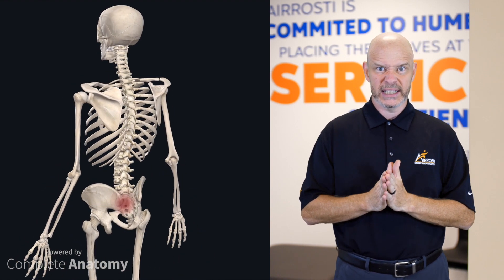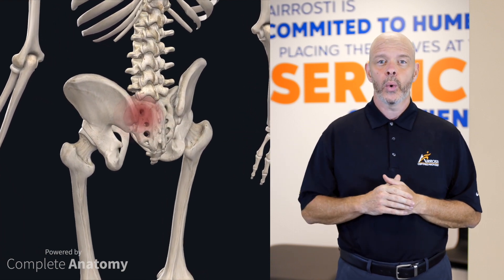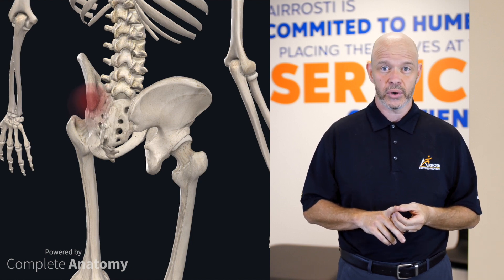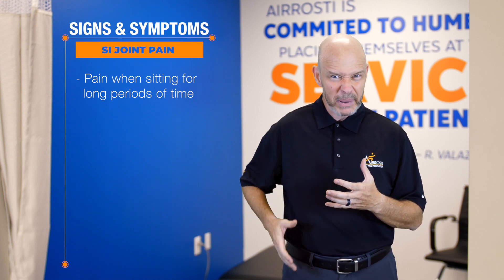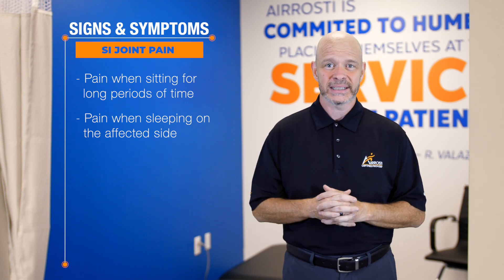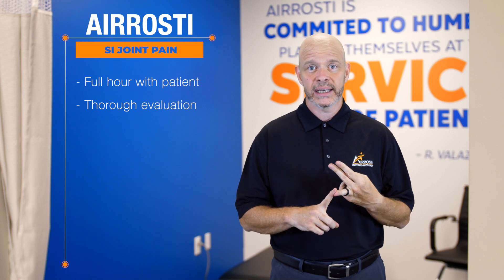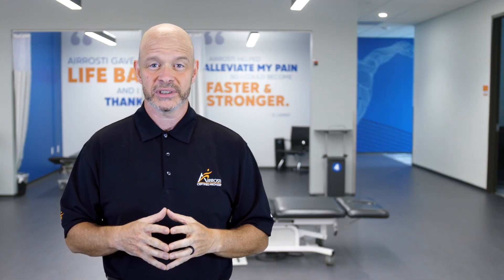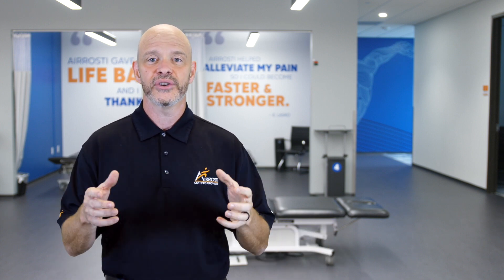What is SI (Sacroiliac) Joint Dysfunction?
In this video Airrosti's Casey Crisp, DC discusses SI Joint (Sacroiliac) Dysfunction and pain. He goes over the causes and symptoms associated with this specific hip/low back injury. He also discusses common traditional treatment options and compares them with Airrosti's treatment method.